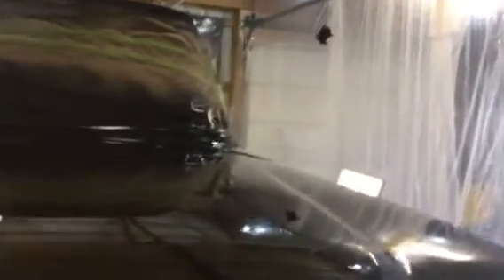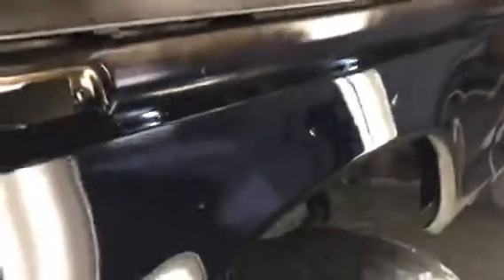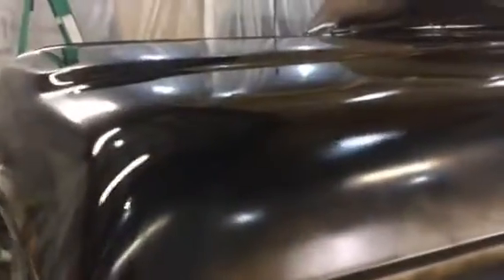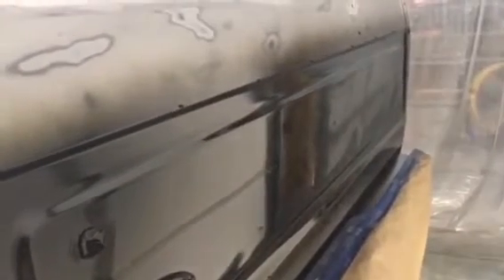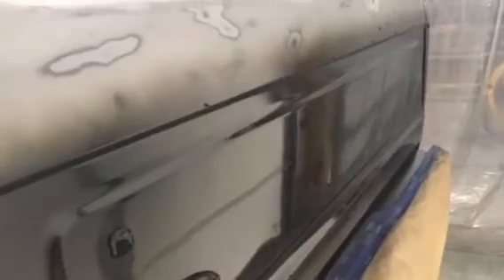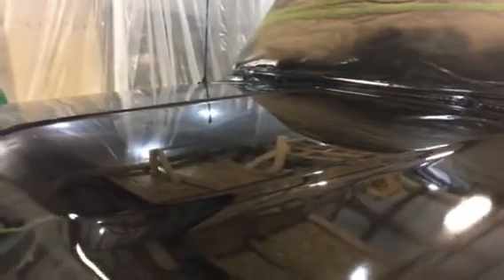78 Bronco first round of paint